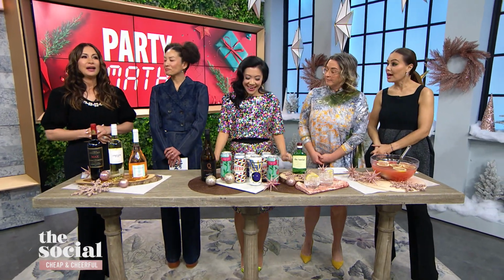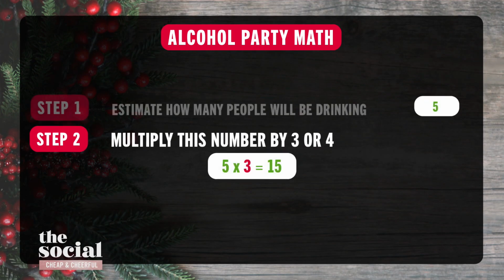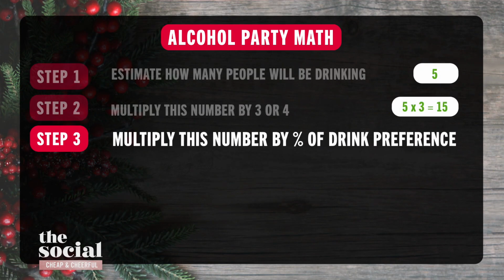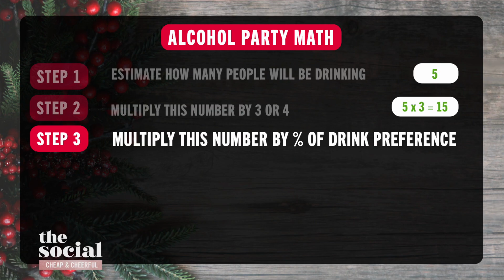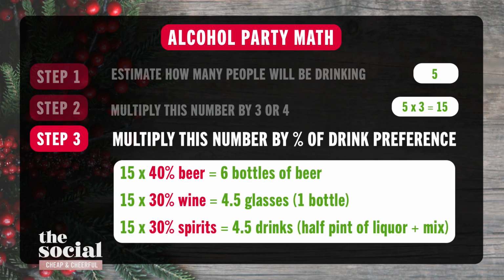Understanding “party math” | The Social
Financial expert Melissa Leong breaks down the formula for serving the right amount of food and drink for your festivities.